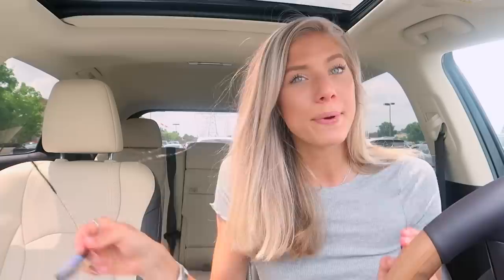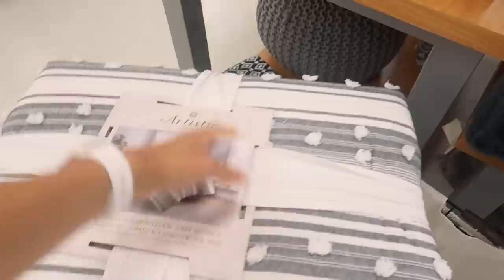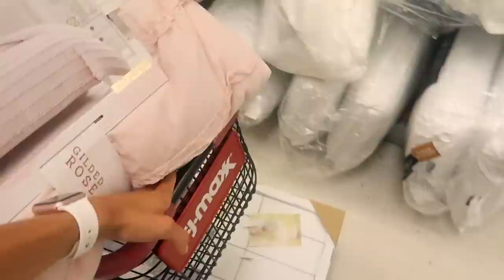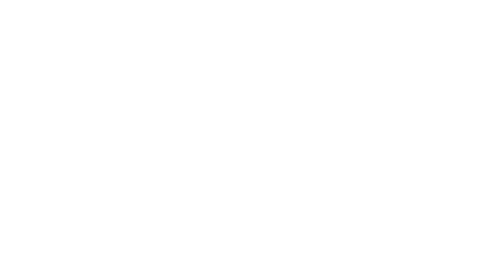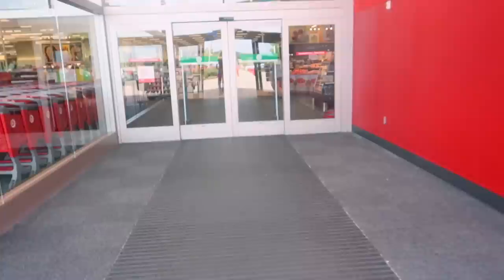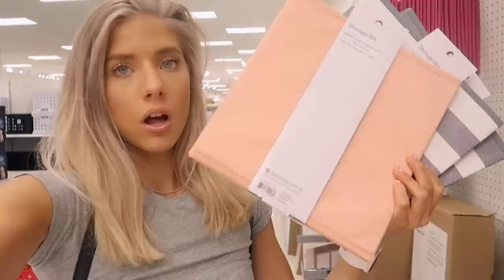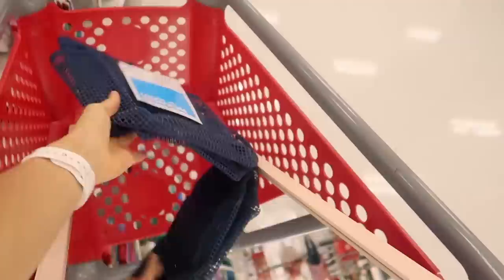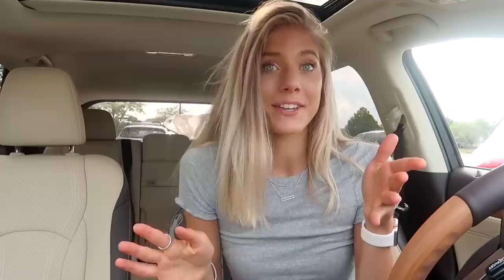college shopping vlog!! decor, bedding, & more!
just another vlog ;) .. but this time i shop for my college dorm room / apartment!! in this video I help give you guys a bunch of tips and ideas for your own dorm room and also I find some things for my apartment that I am going to be living in this year! I am so excited for this year and I hope you guys are too :))

FAQ:
name: Lauren
age: 20
editor: Final Cut Pro X
birthday: May 25th